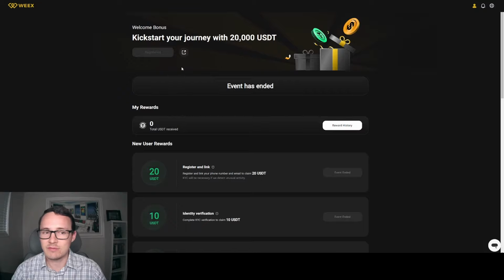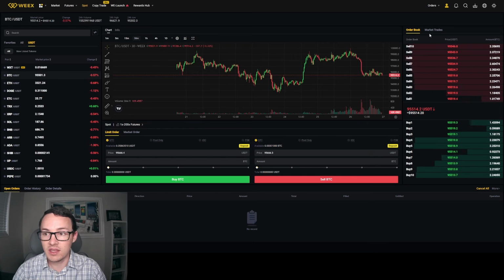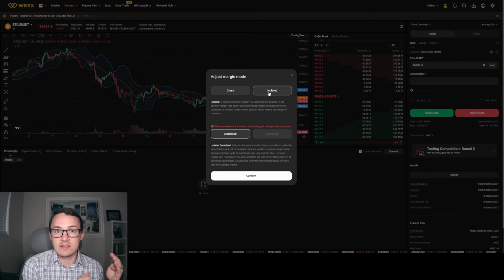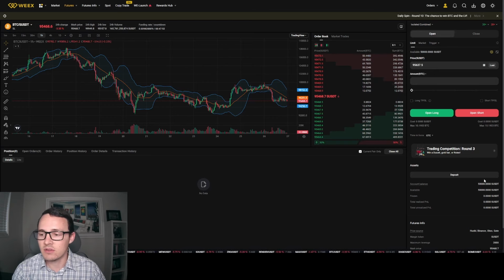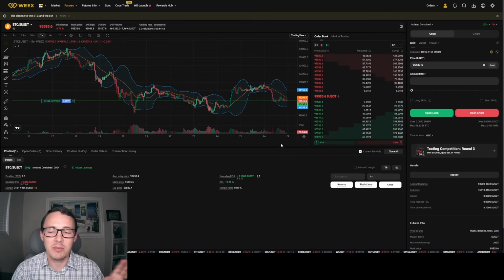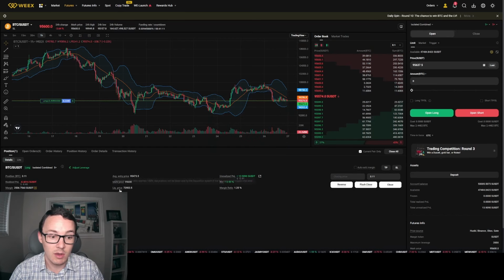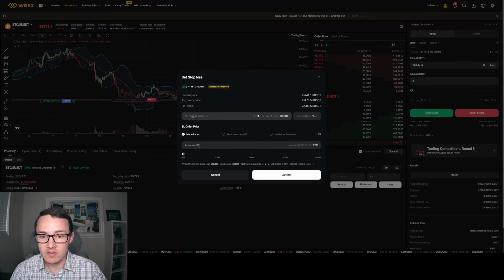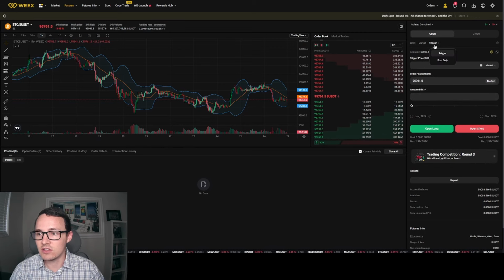Beginners Guide To Leverage Trading In 2025! WEEX Tutorial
Receive Up To 20,000 USDT Sign Up Bonus And Trade 400+ Pairs On WEEX!:

In this video we go over a tutorial of how to leverage trade using the Weex exchange. We also go over a full walkthrough of the Weex exchange to show all of the features it provides!

Follow me on X: @CadeONeill